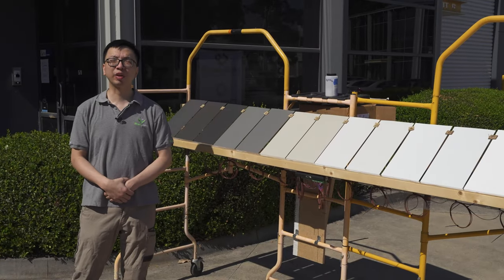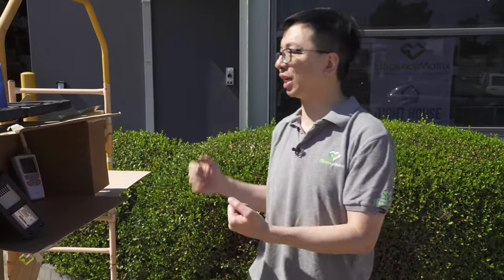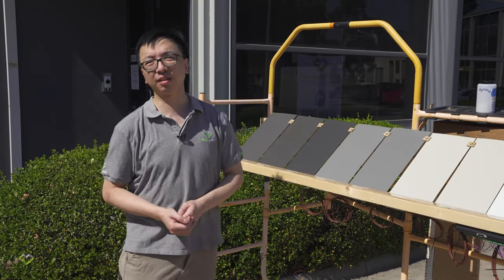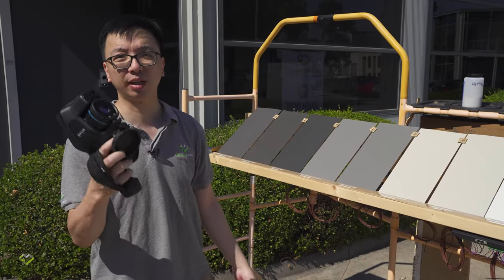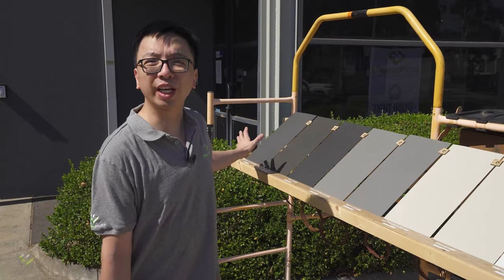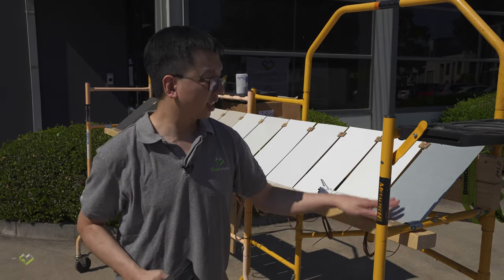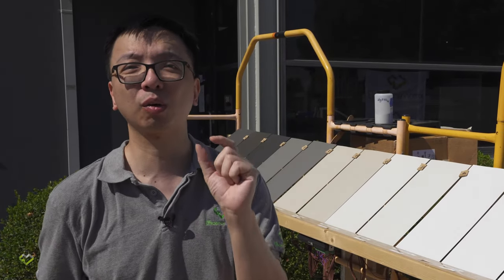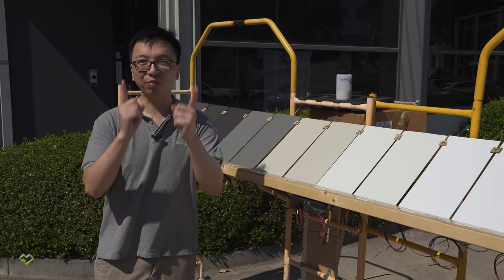Roof Colour - We answer your questions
A roof's colour can significantly impact its temperature, affecting the interior temperature of the building and overall energy consumption. This relationship between roof colour and temperature is primarily due to how different colours absorb or reflect solar radiation. Here are some critical points on the benefits of a cooler roof:

1. Energy Efficiency
Cooler Roofs Reflect More Solar Radiation - Lighter-colored roofs, often called "cool roofs," reflect more sunlight and absorb less heat than traditional dark-coloured roofs. This can reduce the roof surface temperature by up to 50 degrees Fahrenheit.
Lower Energy Costs - Cool roofs reduce the need for air conditioning by reflecting more solar energy, leading to lower energy bills. In hot climates, this reduction in energy demand can be particularly significant.

2. Improving Comfort
Reduced Indoor Temperatures - Buildings with cooler roofs have lower internal temperatures, which can improve occupants' Comfort, especially in buildings without air conditioning.
Mitigation of Urban Heat Island Effect - Cool roofs help mitigate the urban heat island effect. In this condition, urban areas experience higher temperatures than their rural surroundings due to human activities. This can improve overall city living conditions.

3. Sustainability and Environment
Decreased Greenhouse Gas Emissions - By reducing the need for air conditioning, cool roofs reduce greenhouse gas emissions from power plants.
Extended Roof Lifespan - Cooler roofs can also contribute to an extended lifespan, as the materials degrade more slowly when not subjected to extreme temperatures.
Solar - Less heat equates to Fewer failures with solar systems and arguably more energy output.

 The benefits of a more excellent roof are extensive, from significant energy savings and increased Comfort for occupants to broader environmental benefits. Selecting roofing material and color with a view to maximizing reflectivity can vastly improve the immediate living or working environment and contribute to broader climate change mitigation efforts. As awareness of these benefits grows, more homeowners and building operators are considering excellent roof solutions for their properties.